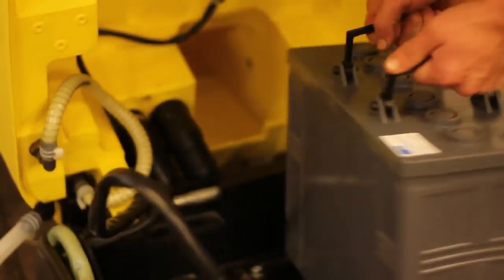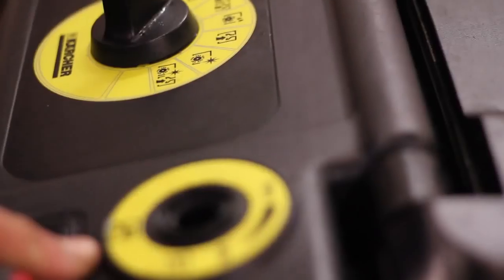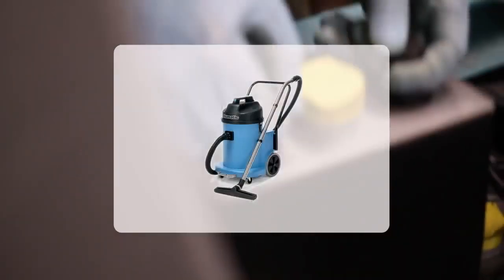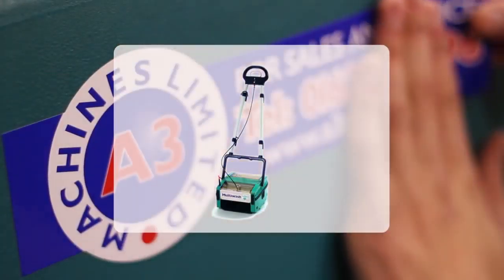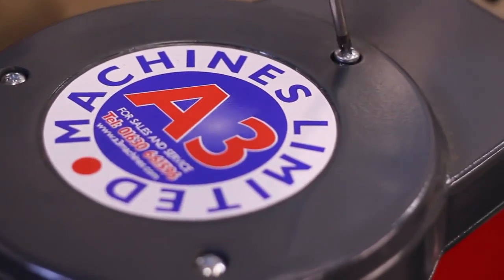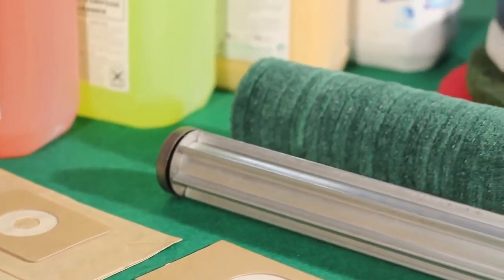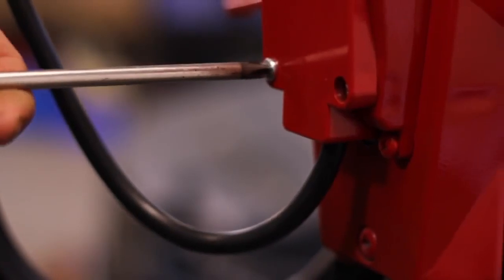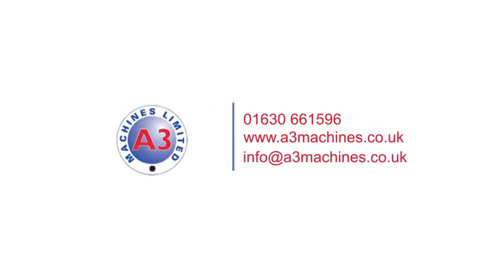Floor Cleaning Machine Specialists - A3 Machines Ltd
Learn more about us as a business - a family run Shropshire based business specialising in floor cleaning machines.

Here are a range of the products we offer:

Floor Polishers
Pressure Washers
Steam Cleaners
Vacuum Cleaners
Scrubber Dryers
Extraction Carpet Cleaners
Sweepers
Multi-Purpose Floor Cleaners
Escalator Cleaners
Air Movers